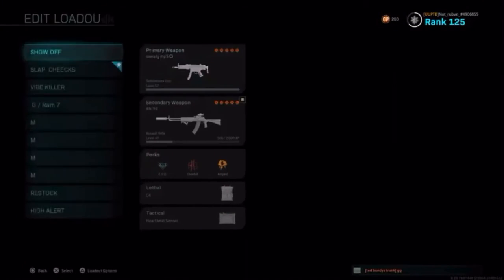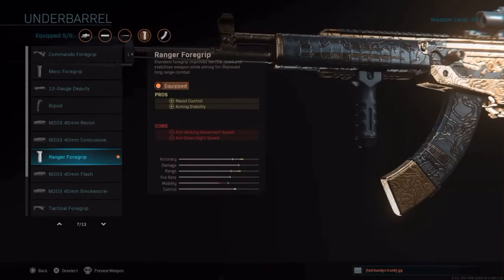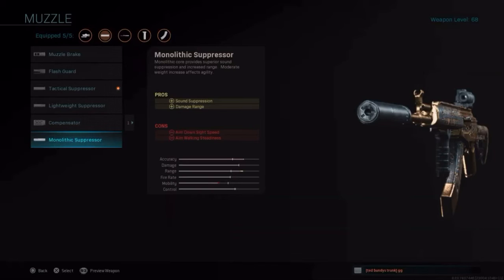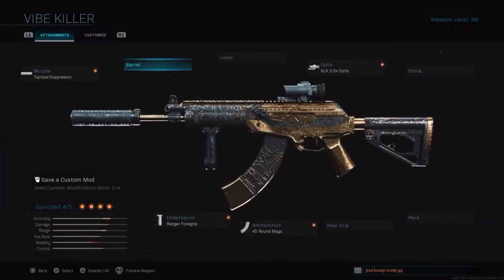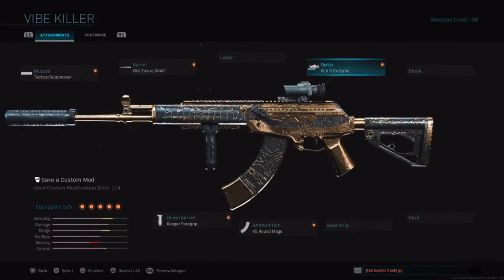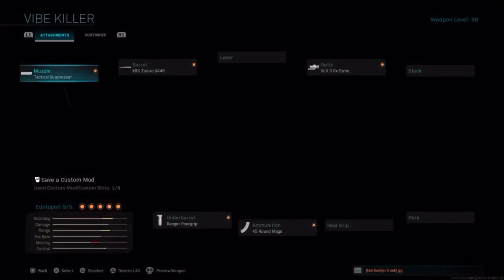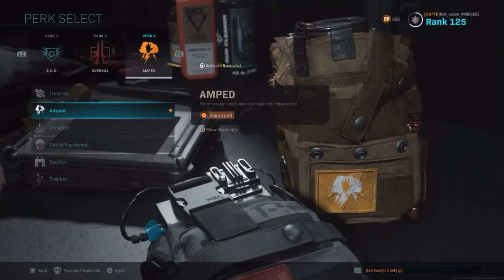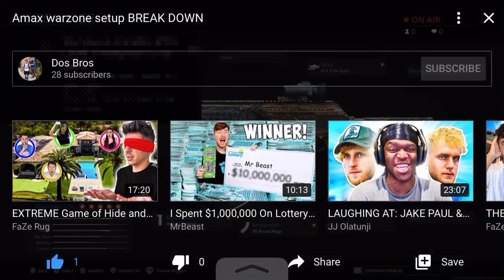Amax Warzone (part 2.)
I did a video of this before like many times before but you were only able to find it on the PS4. This is a re-upload